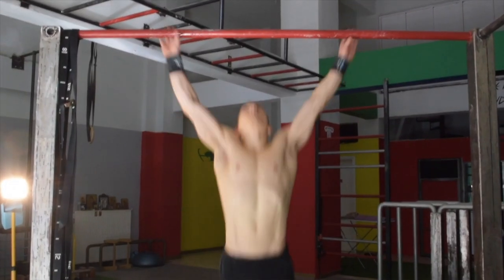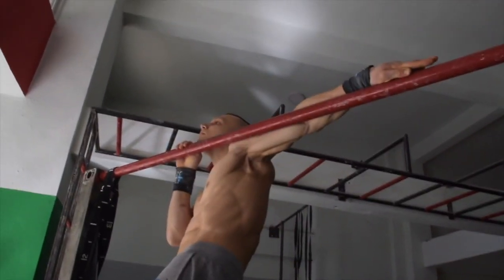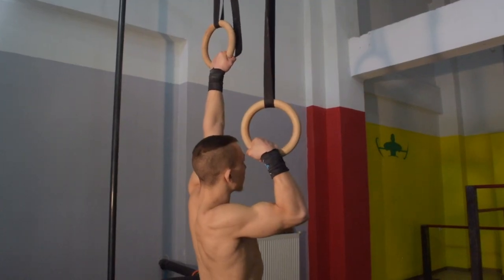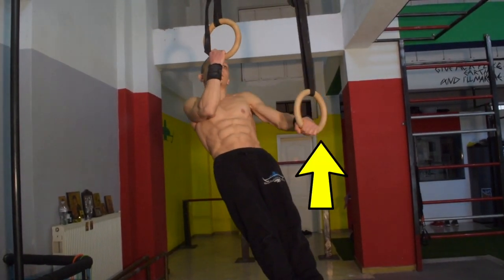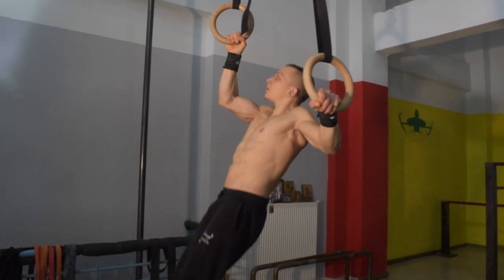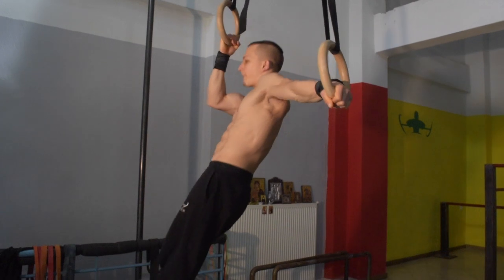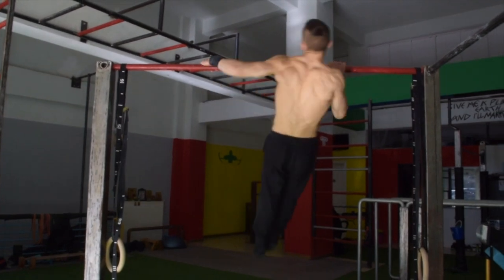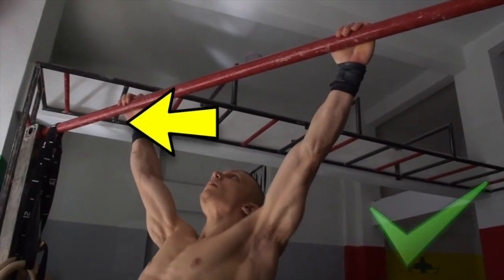ARCHER PULL UP | DO IT CORRECTLY!